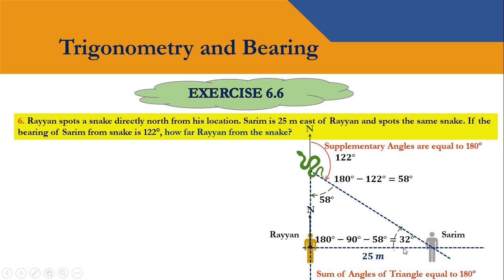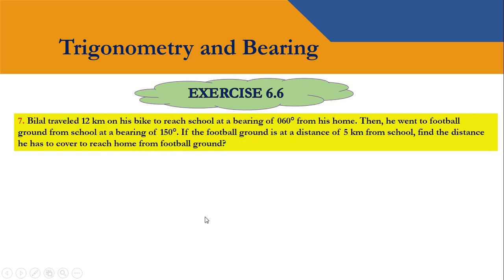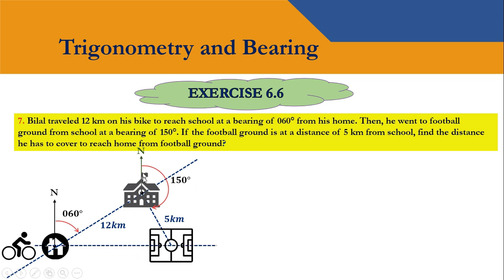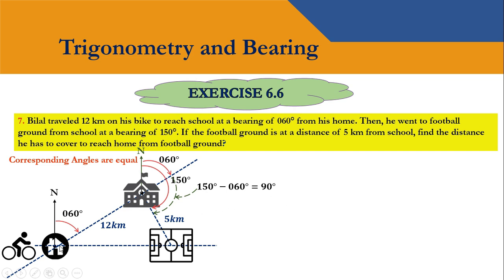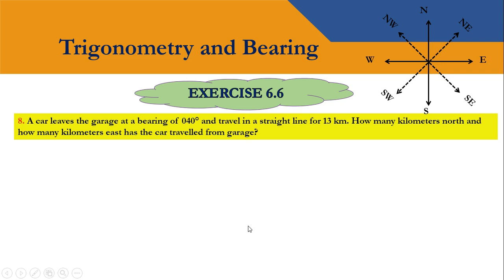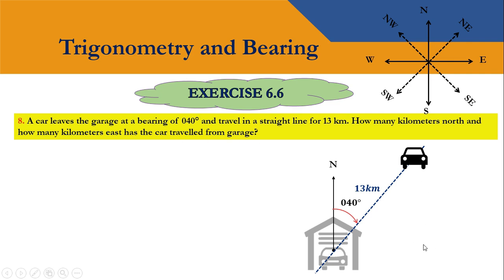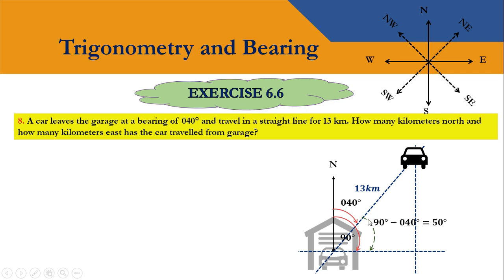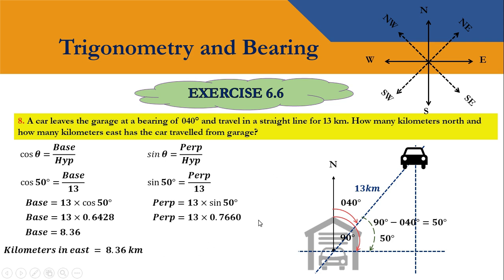Trigonometry and Bearing, Unit 06 Exercise 6.6 (Based on National Curriculum of Pakistan) Part - 02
In this video, I solve interesting real-life bearing problems involving distance and direction. Learn how to calculate distances and bearings between points in various scenarios, including Baber Azam's journey, a snake spotted by Rayyan and Sarim, Bilal's travel to school and a football ground, and a car's journey from a garage. Each question is thoroughly explained with diagrams and step-by-step calculations, making it easier to understand and apply bearings and trigonometry concepts in practical situations.

00:00 - Question 5: Baber Azam's Walk and Bearings
3:24 - Question 6: Rayyan and Sarim's Snake Spotting
6:46 - Question 7: Bilal's Travel from Home to School and Football Ground
9:24 - Question 8: Car's Journey from Garage (North and East Distance)
12:04 - End Credits